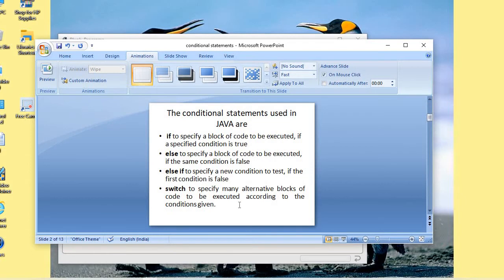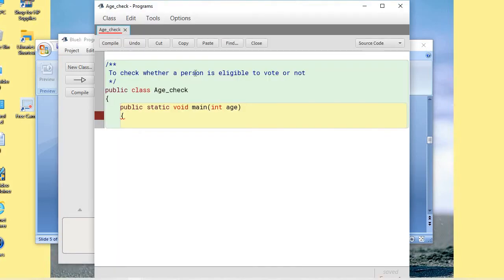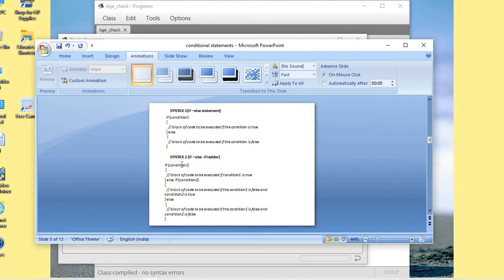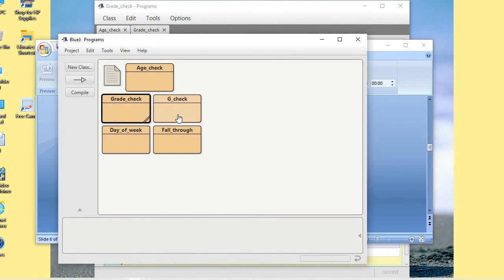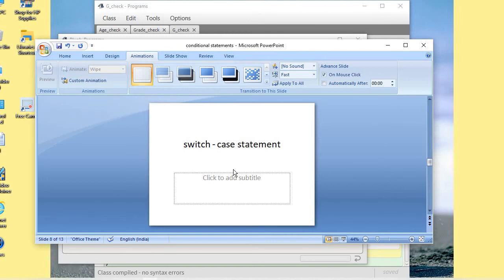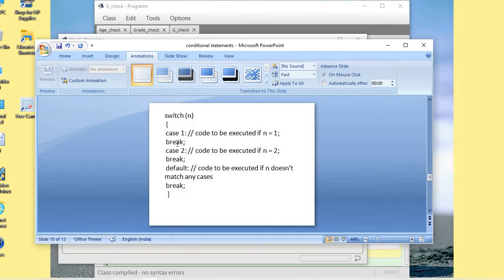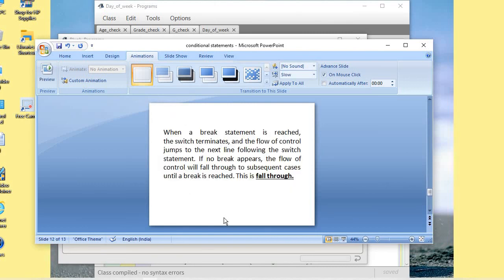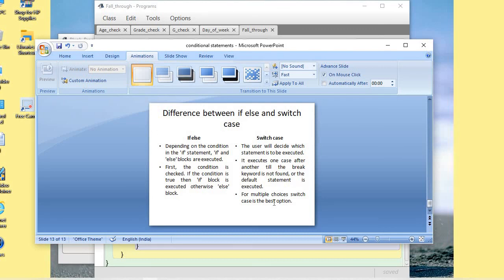BASICS OF JAVA 3 (Conditional statements in JAVA) by Ballari Ray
BASICS  OF  JAVA  Part 3
Conditional statements in JAVA
 by
Ballari Ray